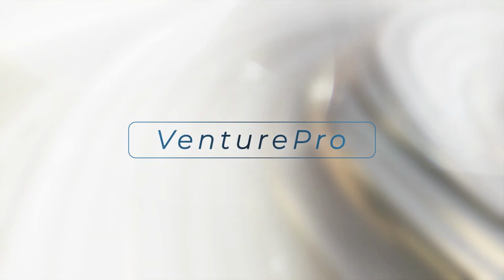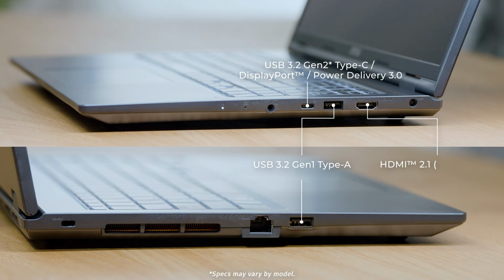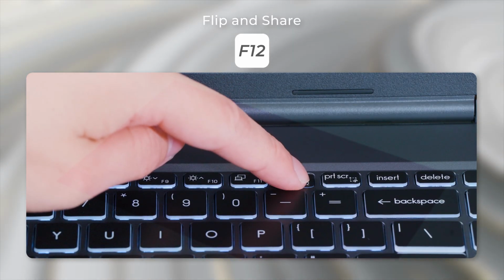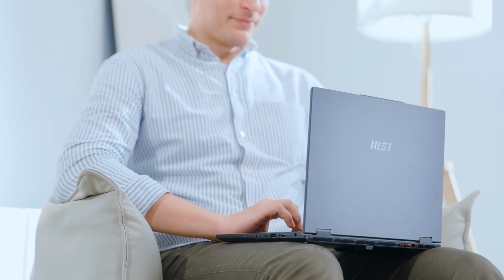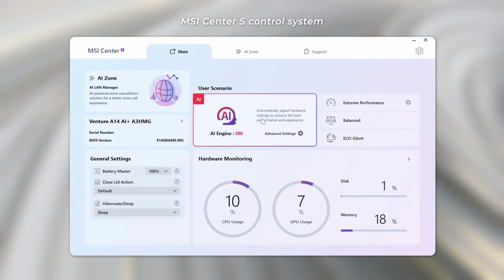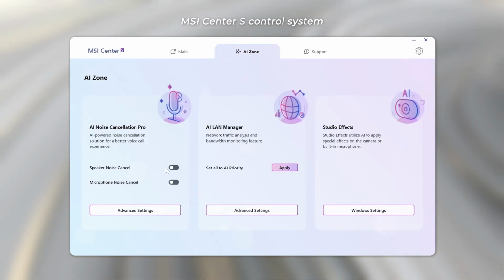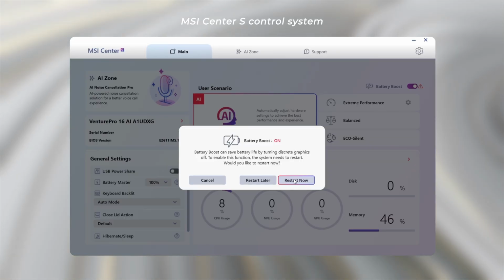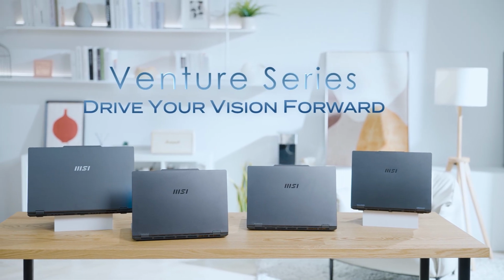MSI Venture Series - Tutorial & Know-How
Introduce the all-new MSI Venture Series—powerful, stylish laptops designed for work and play. With Intel & AMD CPUs, up to NVIDIA RTX 50 series graphics (VenturePro models), comprehensive IO ports, intuitive MSI Center S, and more, these laptops handle everything from daily tasks to multimedia creation. Ready to elevate your laptop experience? Want to learn more AI-related tips and tricks? Watch now!

00:00~00:41 Opening
00:41~00:55 Sizes and Appearance
00:56~01:40 CPU & GPU
01:41~02:07 IO Ports
02:08~02:32 Monitor
02:33~03:21 Keyboard
03:22~03:50 Memory and Battery
03:51~04:17 Security and Durability
04:18~04:41 MSI Center S
04:42~06:15 Tips and Tricks
06:16~07:11 Ending